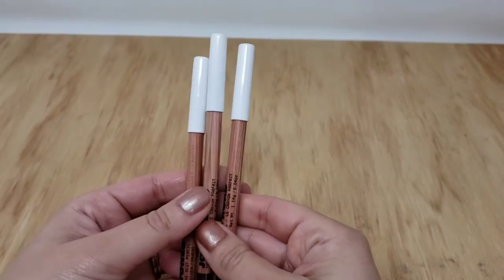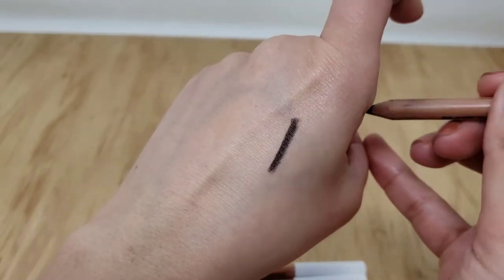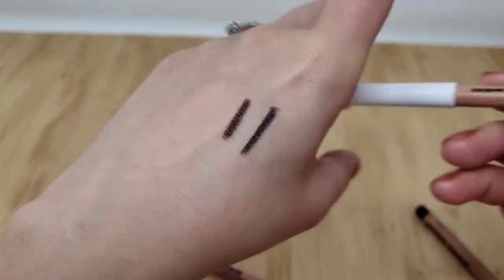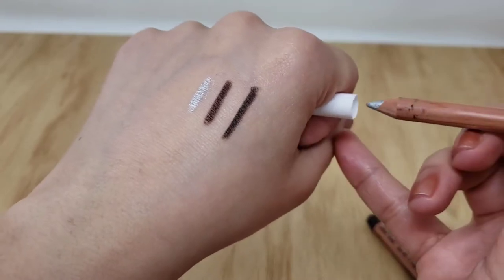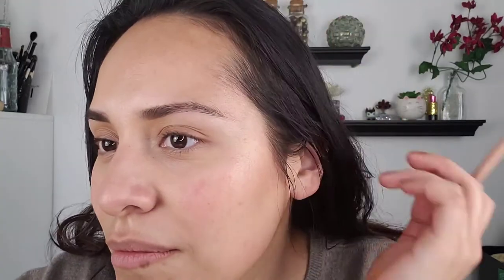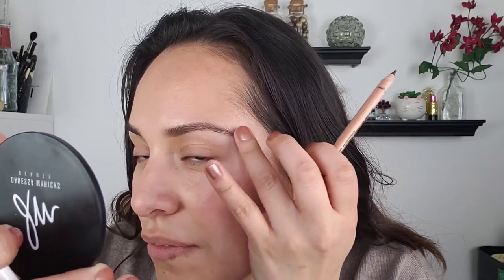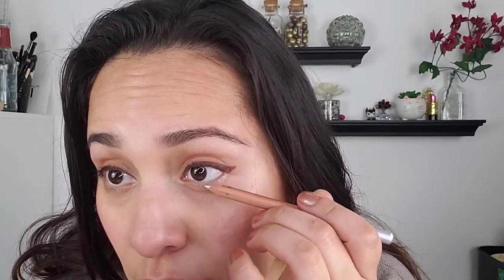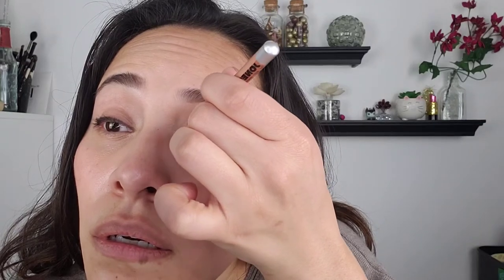JONES ROAD - THE PENCIL (EYELINER) - BROWN, BLACK + SILVER - Review + Tutorial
Hey everyone!!!  Today's video I'm going to talk about the Jones Road eyeliner,  The Pencil!  I ordered shades Brown and Silver.  These are some of my favorite eyeliner pencils and  one of the easiest beginner friendly pencils!🥰

Products:
JONES ROAD The Pencil in Brown, Silver and Black

Yesstyle:
Code: ANARECZYNSKI